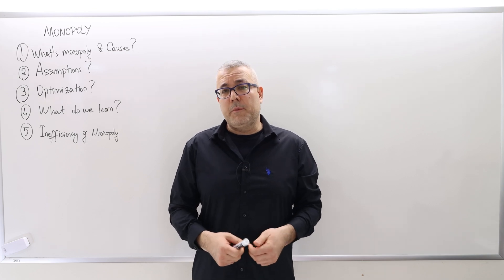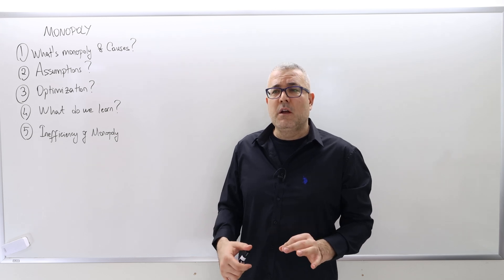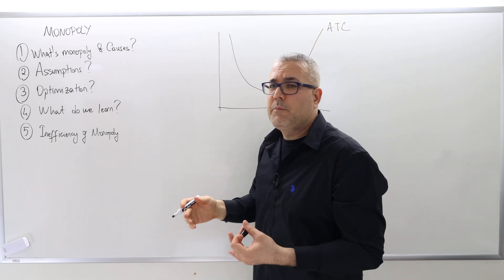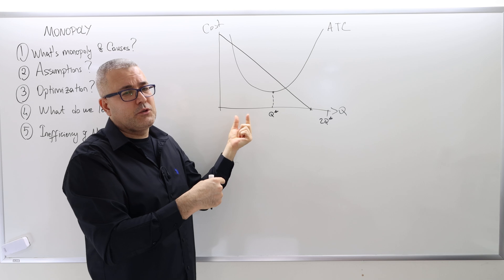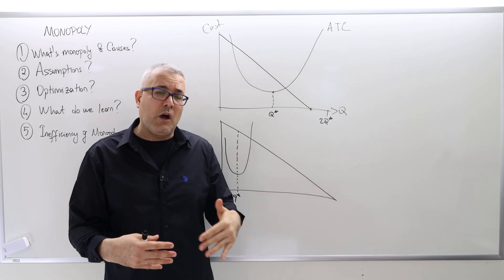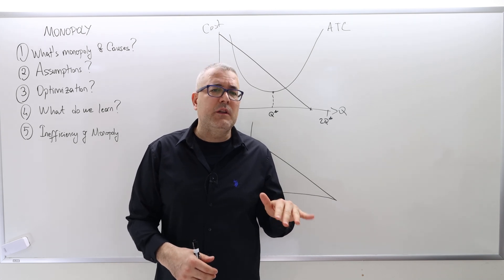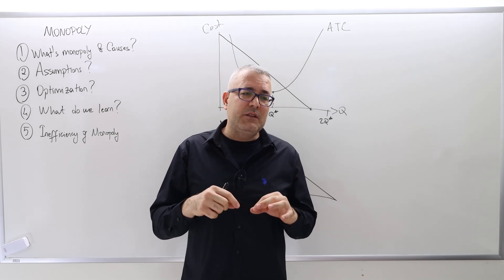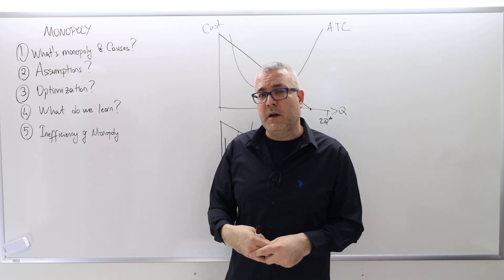(IME2) Chapter 1 - Video 1: Monopoly, Five Important Questions.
In this episode, I will summarize the five important questions you need to know about the basic monopoly model.